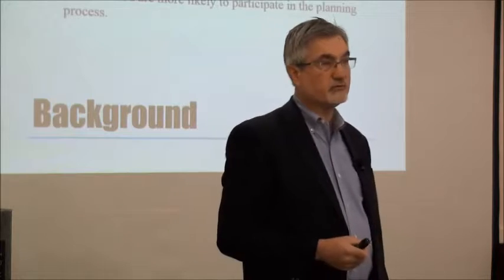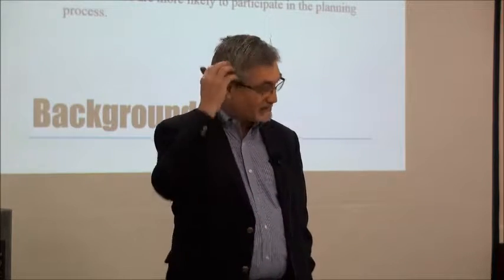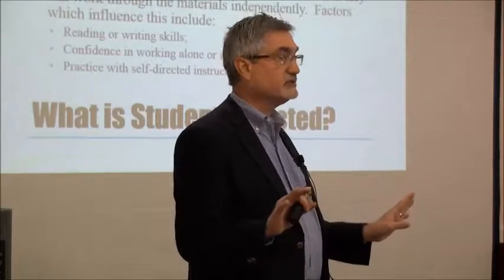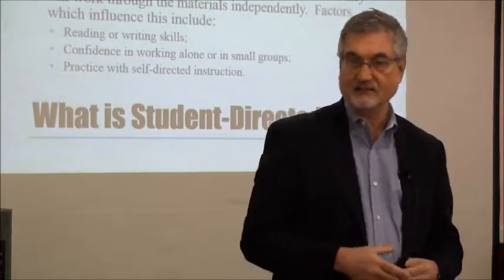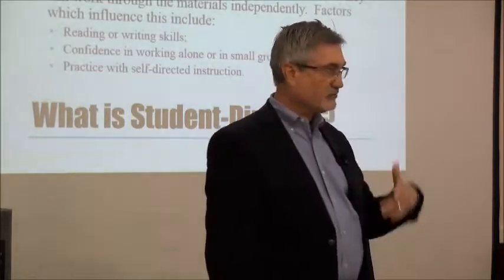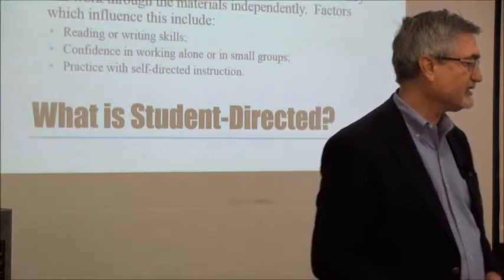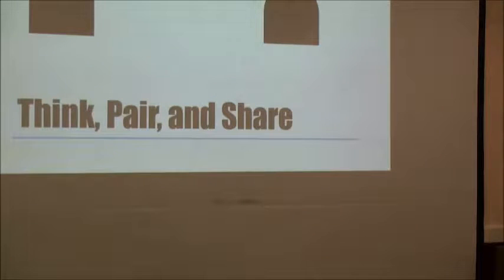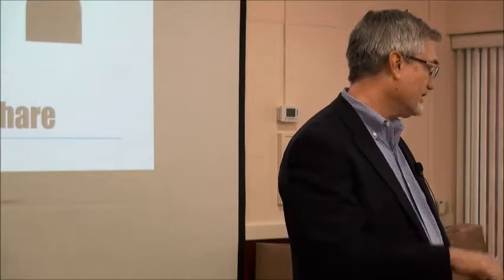Mike Weymeyer Training